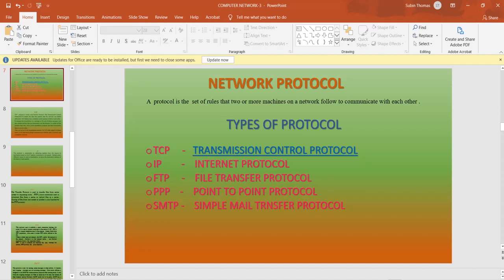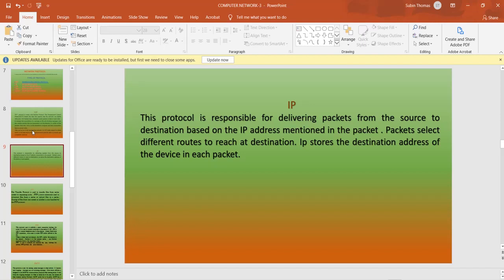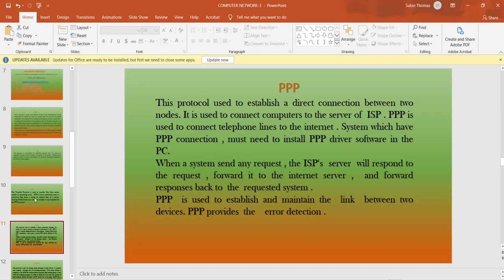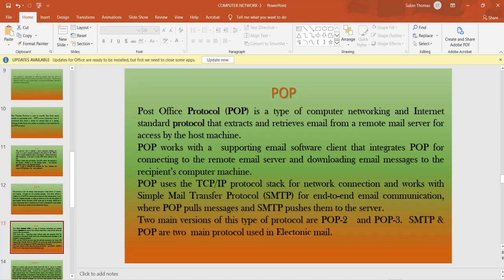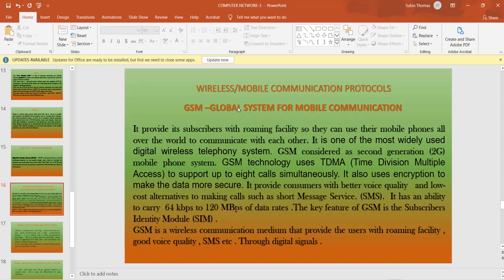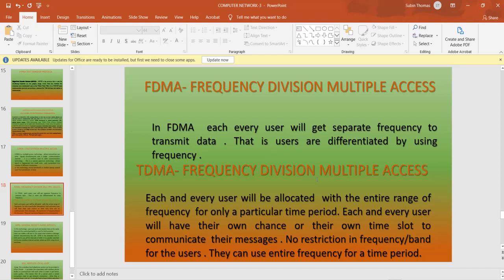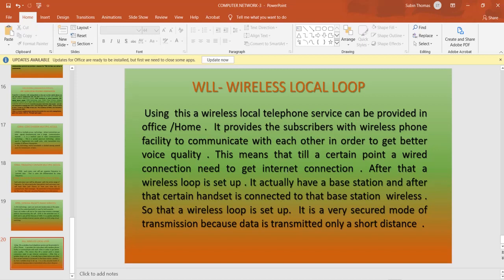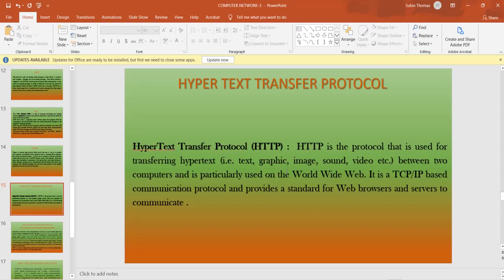CS12 Chapter 08 Computer Network Video 09 Network Protocols